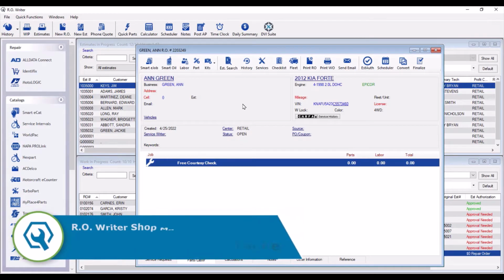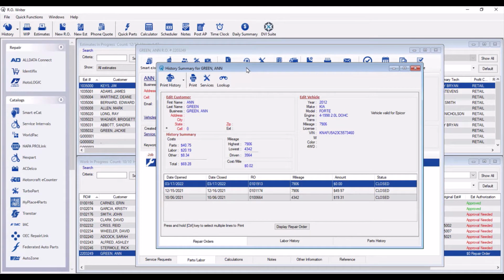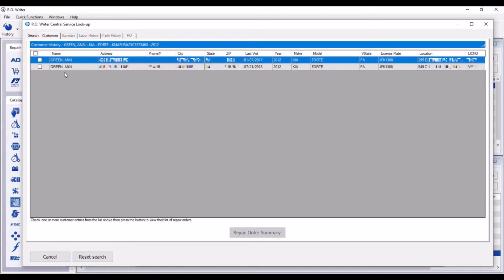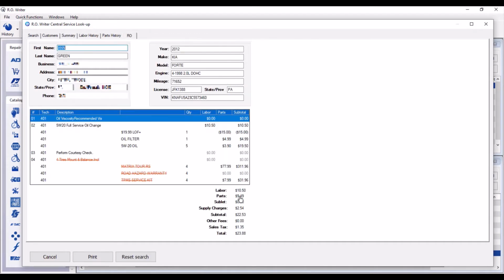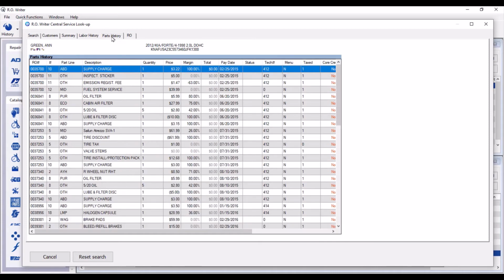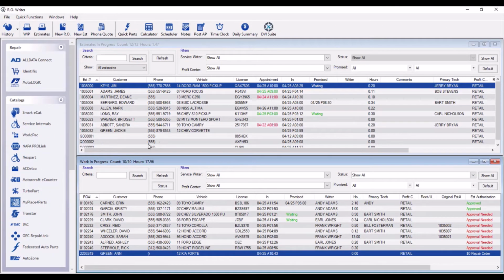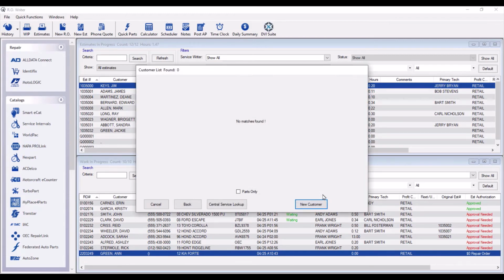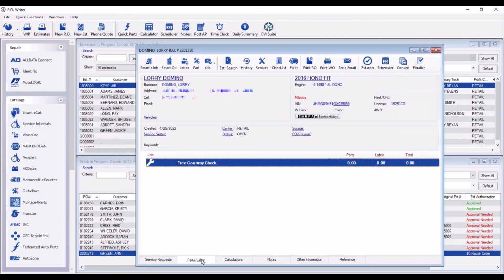Central Service for Multi Stores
If you own several repair shops, Central Service allows you to view a vehicle’s service history from all of your locations.

R.O. Writer is a comprehensive auto repair shop software built to help auto repair shop owners optimize every aspect of their business, from service writing to invoicing to customer communications and more. It is the most feature-rich shop management solution on the market.